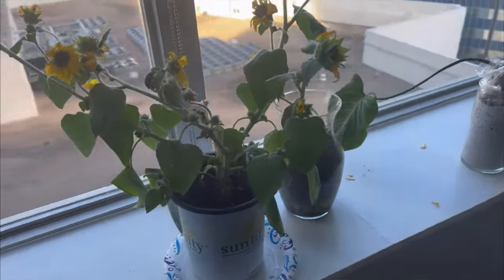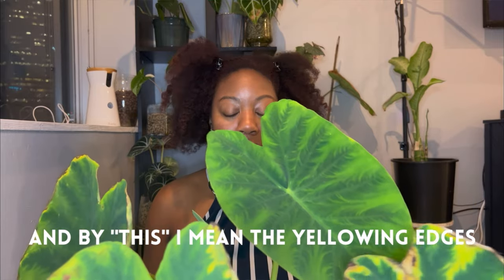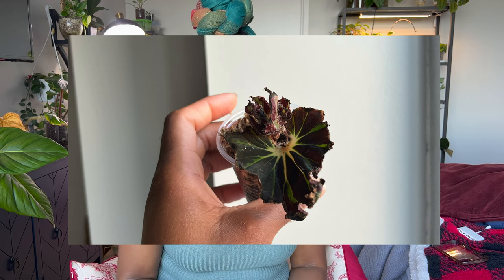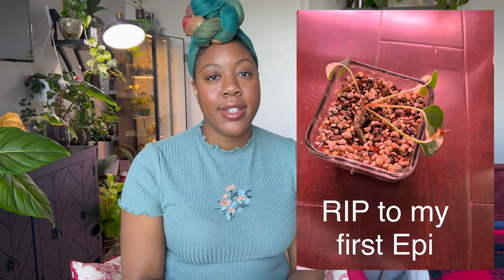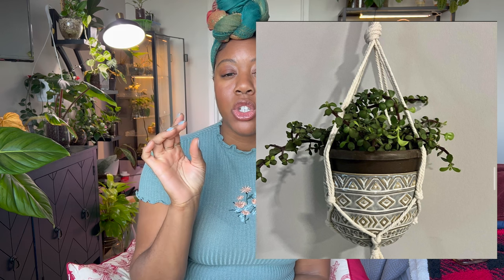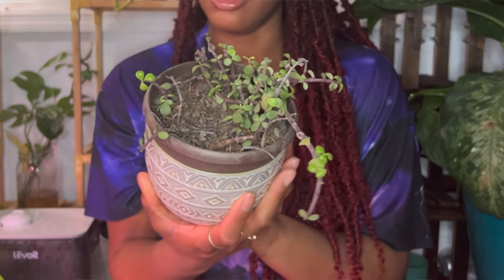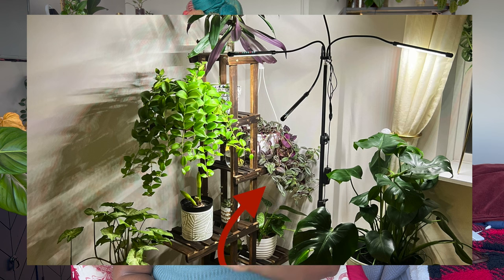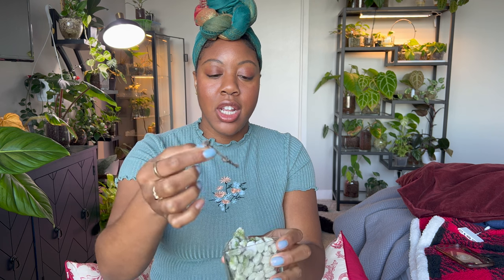All The Plants I've Killed In 2022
if only our houseplants and care could be perfect all the time. Welp here's all the plants i killed in the 2022.

M Y F A V O R I T E P L A N T P R O D U C T S

Lauren Odita
1214 Dolton Dr STE 202
MDS1205

when products are purchased through these links. Thank you for supporting
the channel.